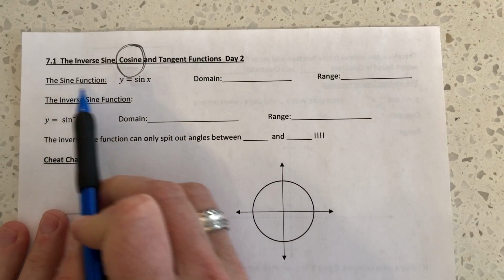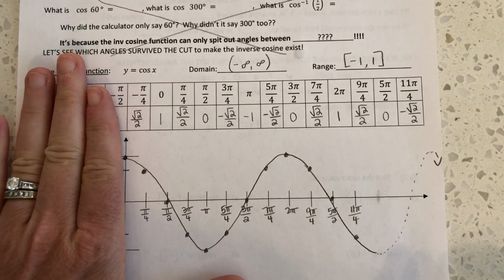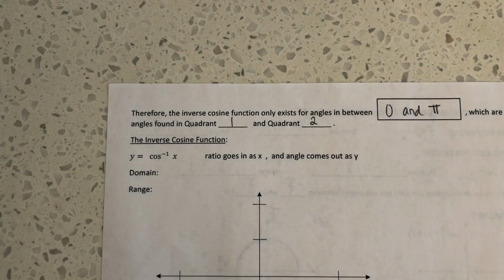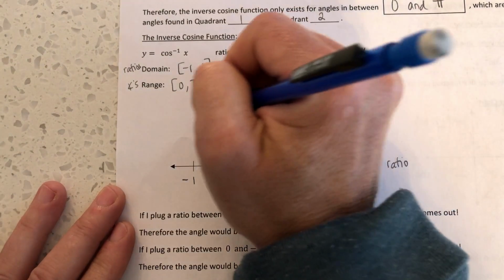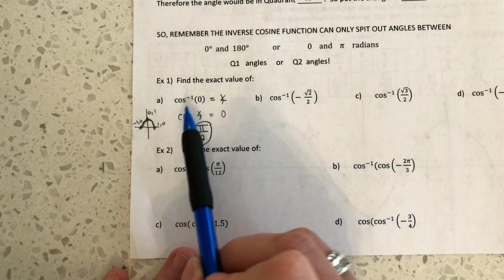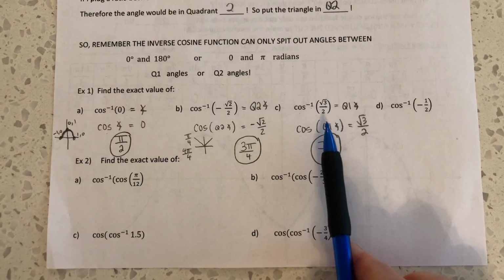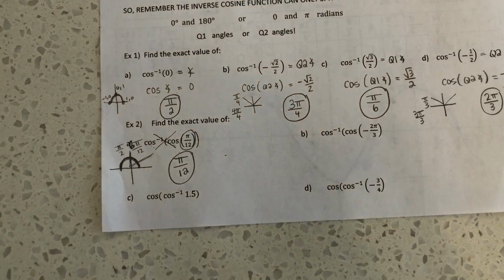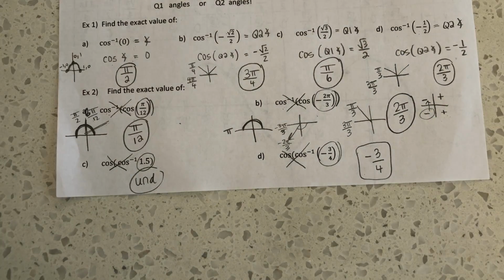PC H 7.1 Day 2 Notes Video